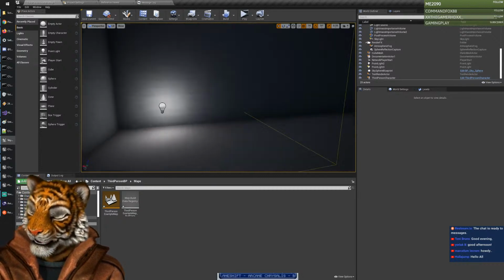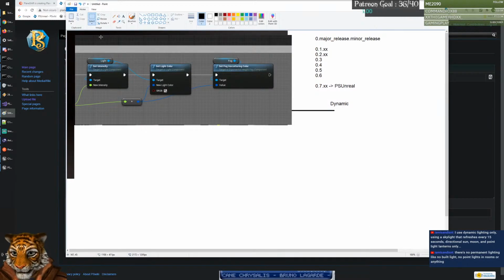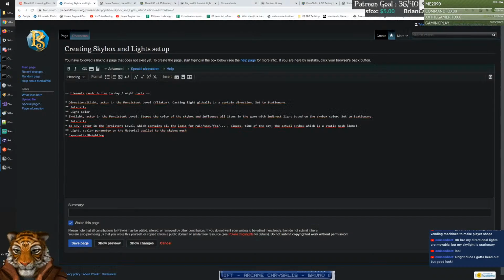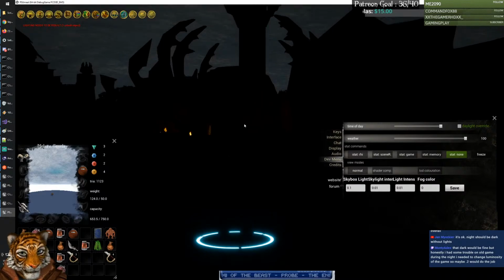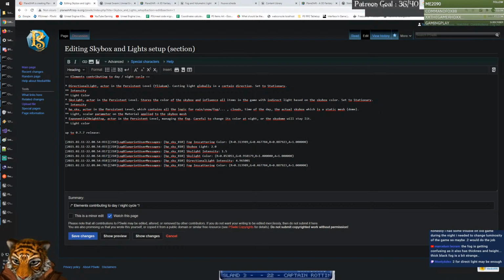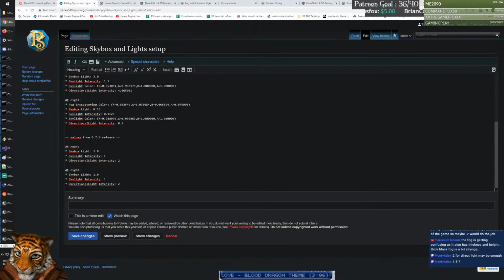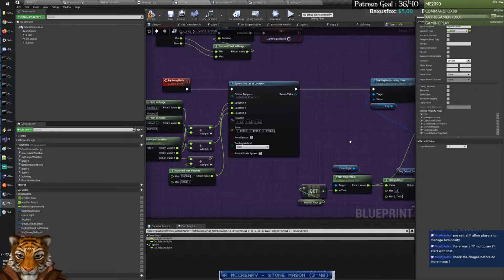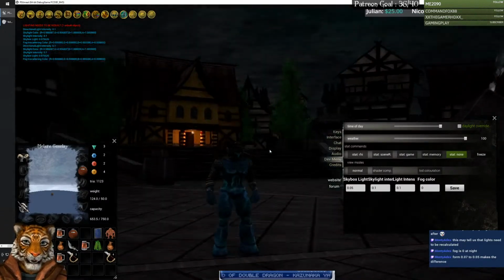Unreal Engine Live Stream #373 - MMO - Day and night cycle Part 3